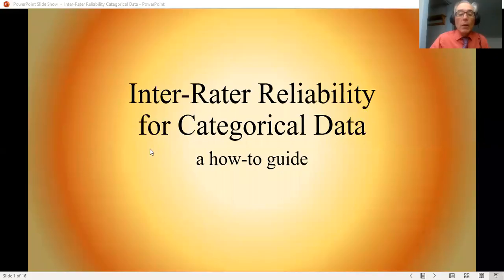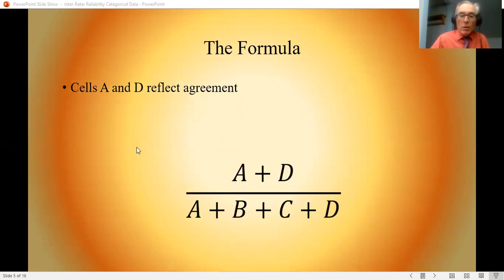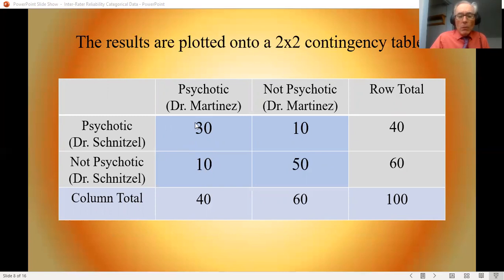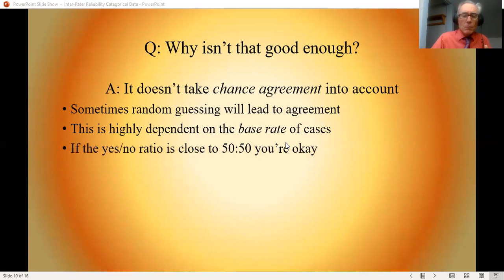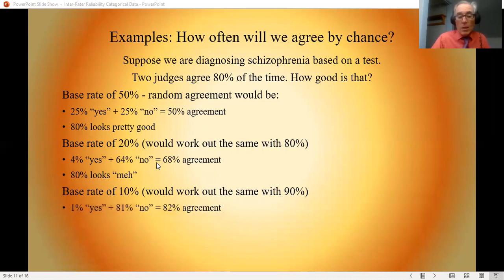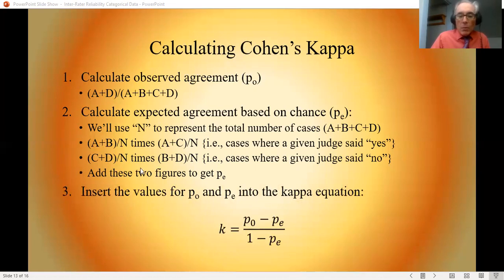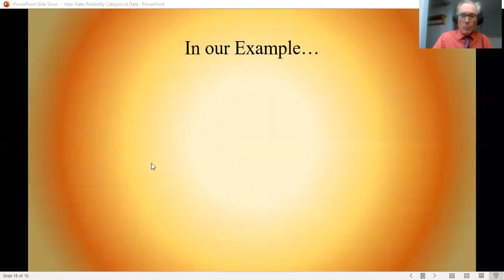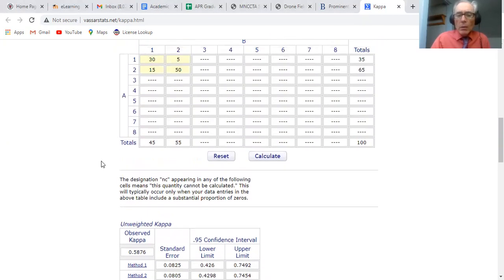Inter Rater Reliability Categorical Data (How To)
Discusses inter-rater (or inter-judge) reliability in situations where categorical judgments (such as diagnoses) are made. How to calculate percentage agreement, why this is an inadequate measure of reliability, and how to calculate the superior Cohen's kappa.